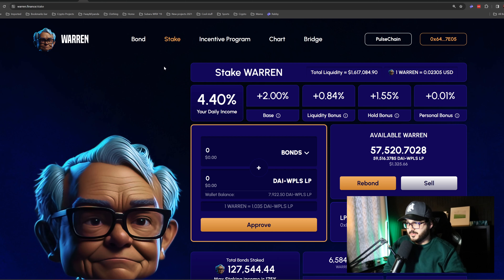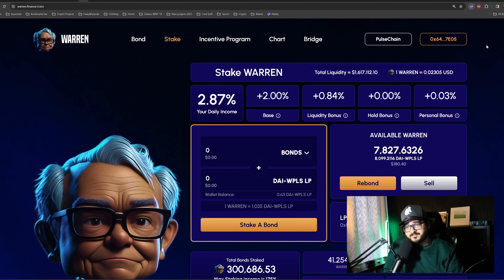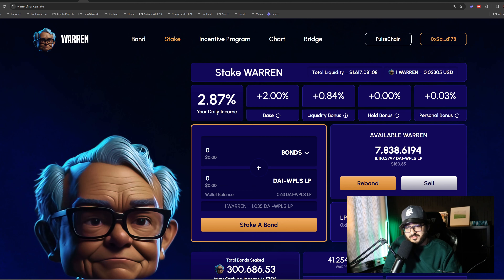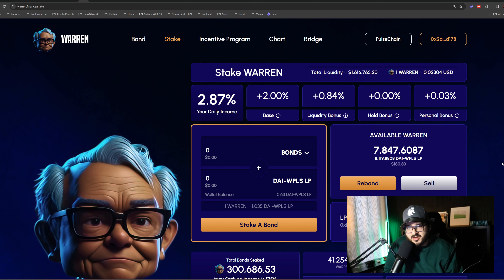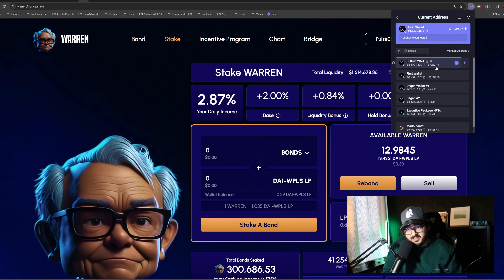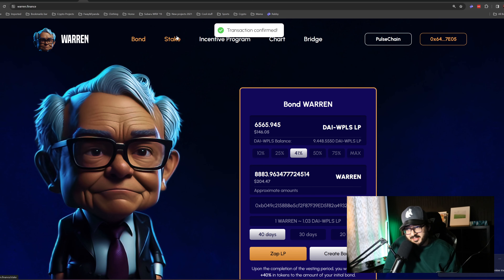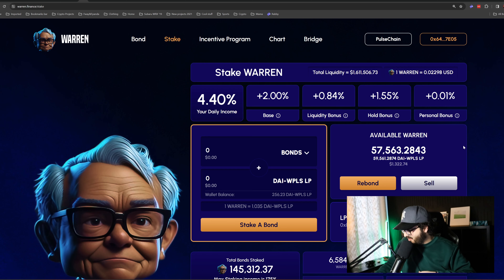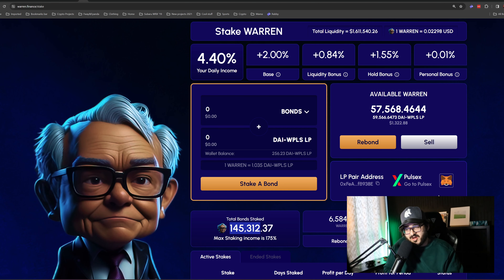Warren.Finance - Making $300+ DAILY with this 2 Wallet Strategy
Step by Step Guide to Start Staking:
1- Zap your Tokens (Pulse, Hex, INC  etc... to Dai-WPLS LPs)
2- Approve bond Contract
3- Ensure the Wallet Address is entered in the Referral Slot After approval!!
4- Select amount of DAI-WPLS Lps  you would like to swap
5- Click on "Get Tokens"

Go Pulse Tool: GoPulse.com/x?r=0x2a303cfc47d64a05896686d1aeda1a8ae03bd178

Title: Warren.Finance - Making $300+ DAILY with this 2 Wallet Strategy

★ RESOURCES ★

( NFA )
Nothing contained on our Site constitutes a solicitation, recommendation, endorsement, or offer by HII or any third-party service provider to buy or sell any securities or other financial instruments in this or in any other jurisdiction in which such solicitation or offer would be unlawful under the securities laws of such jurisdiction.

All Content on this site is information of a general nature and does not address the circumstances of any particular individual or entity. Nothing in the Site constitutes professional and/or financial advice, nor does any information on the Site constitute a comprehensive or complete statement of the matters discussed or the law relating thereto. HII is not a fiduciary by virtue of any person’s use of or access to the Site or Content. You alone assume the sole responsibility of evaluating the merits and risks associated with the use of any information or other Content on the Site before making any decisions based on such information or other Content. In exchange for using the Site, you agree not to hold HII, its affiliates, or any third-party service provider liable for any possible claim for damages arising from any decision you make based on information or other Content made available to you through the Site.